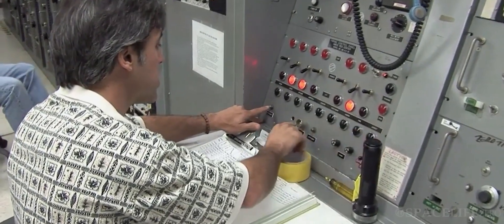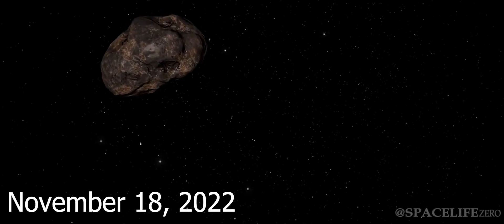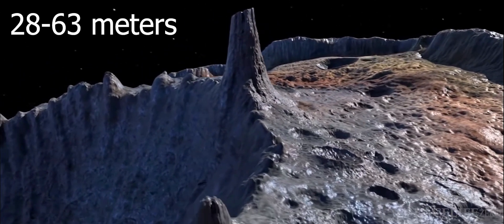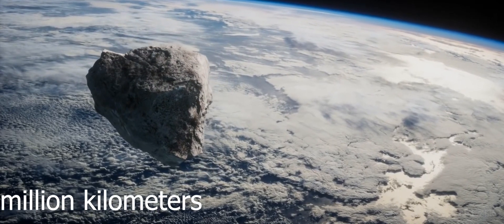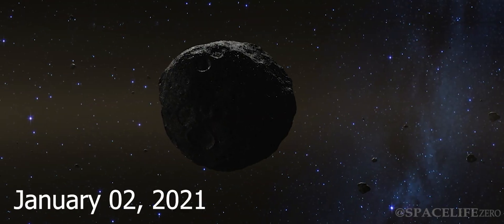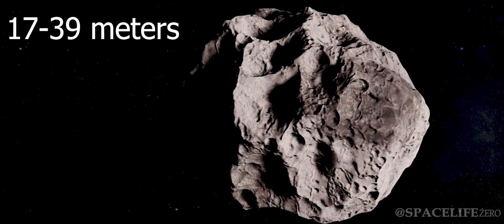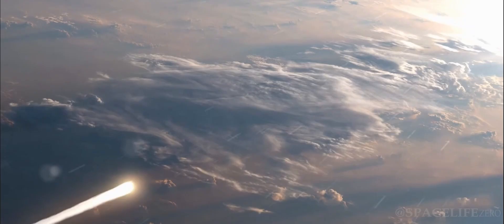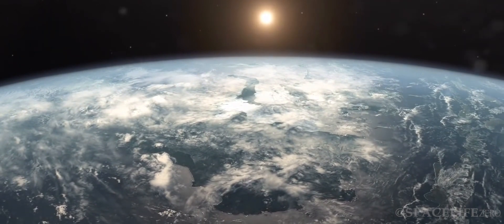Will this 2 Asteroids hit Earth on December 28, 2022 ? | Asteroid Alert by NASA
As per the information received from NASA's JPL at California Institute of Technology, 2 asteroids will approach close to the surface of Earth on December 28, 2022.

Asteroid impacts are a continuously occurring natural process. As per research by NASA, every day about 80 to 100 tons of material falls upon Earth from space in the form of dust and small meteorites.

The researchers at NASA's Jet Propulsion Laboratory,  closely monitors any asteroids that approaches close to our planet Earth, by studying  the data provided by various telescopes and observatories.

CREDIT : NASA/JPL-TECH/ESA/APL/ESO
Music used Voyager - by Jonny Easton